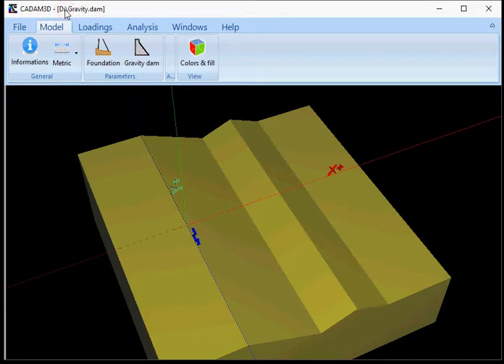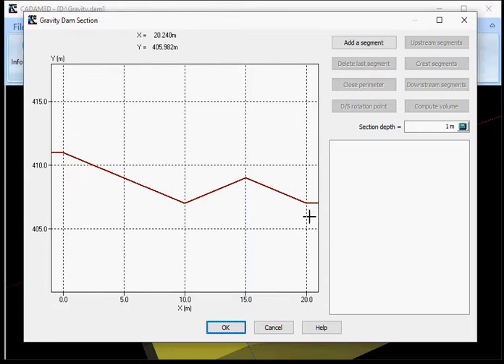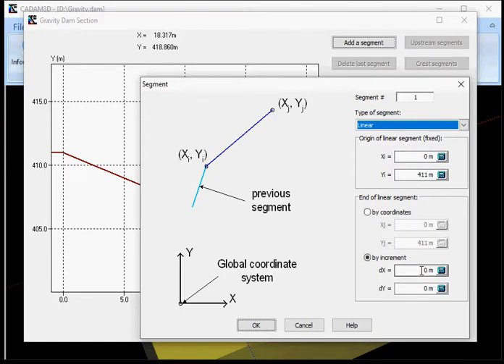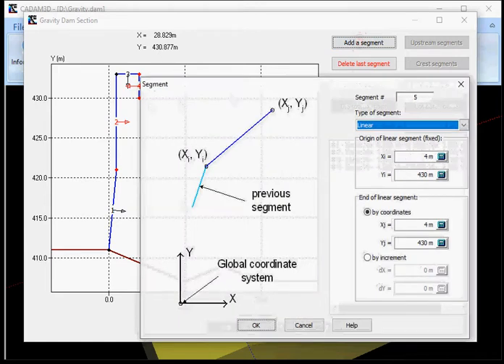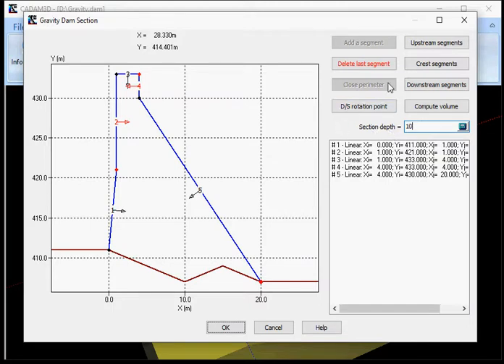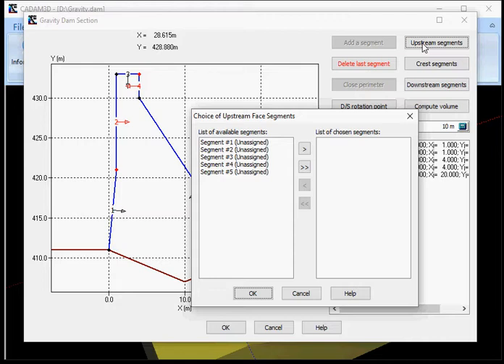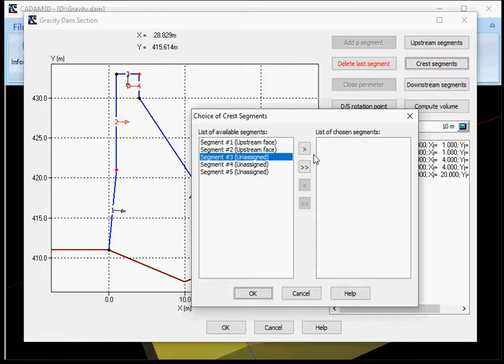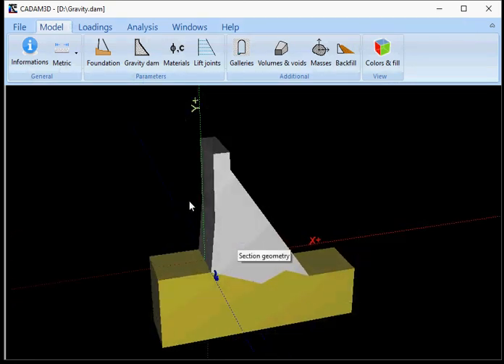2 CADAM3D How to define a gravity dam profile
This tutorial will show you how to define a gravity dam section in CADAM3D. CADAM3D is a software for concrete dams stability analyses based on the gravity method.